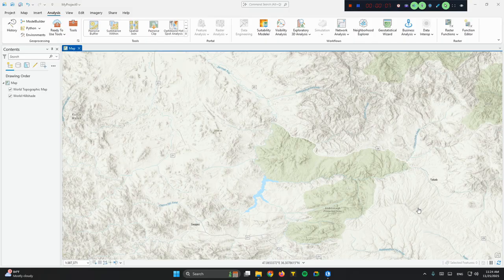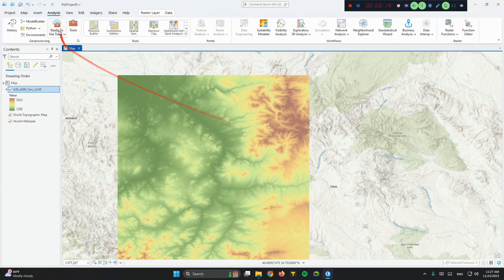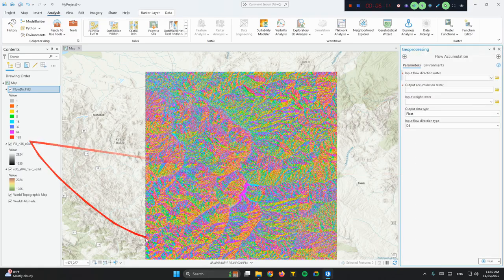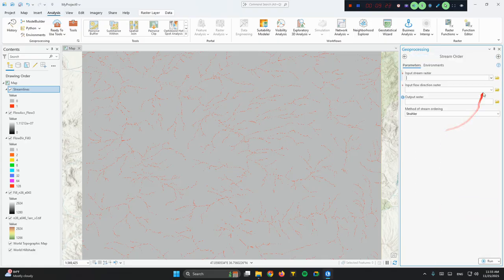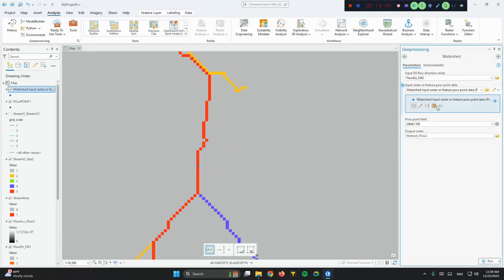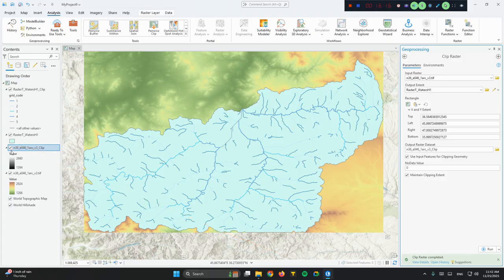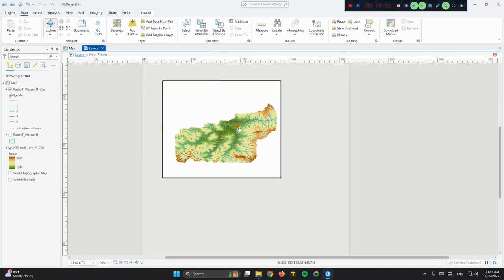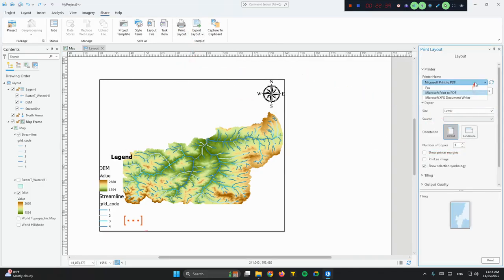Watershed Delineation using ArcGIS Pro 3.4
Hello & good afternoon everyone. I hope y'all are having a wonderful day & week. In this video, I've used ArcGIS Pro software in order to delineate a watershed. Watershed is an important hydrologic feature & by GIS, you can delineate the desired watershed. You can use this tutorial for your Projects & Scientific papers as a way to depict your case of study or region of interest.
I hope you find this video useful & practical in your studies & presentations!